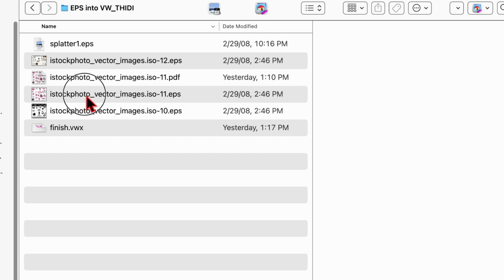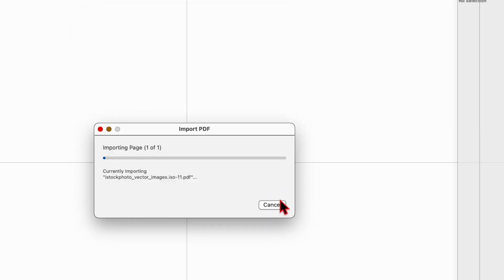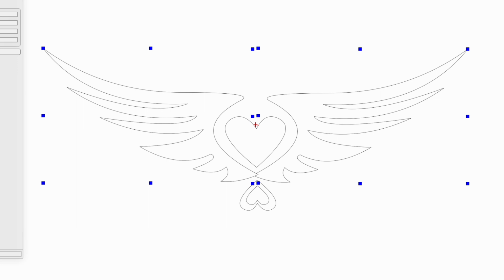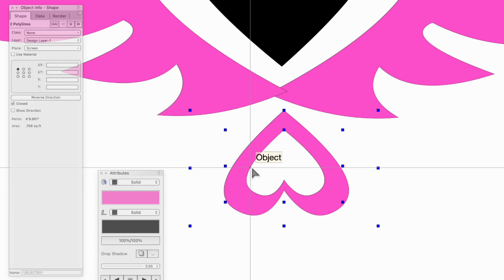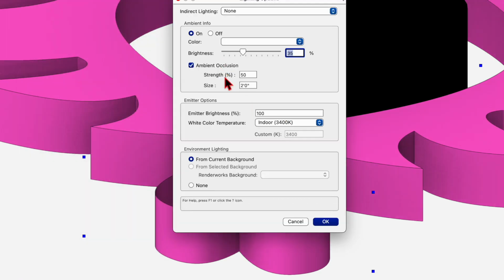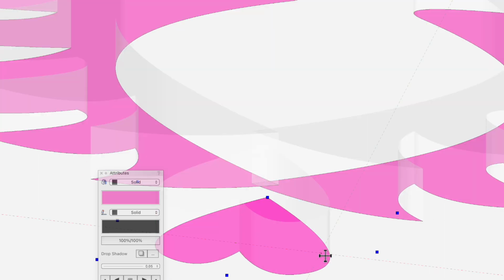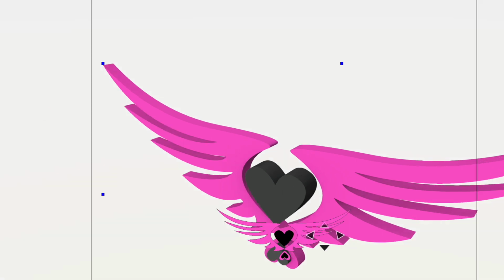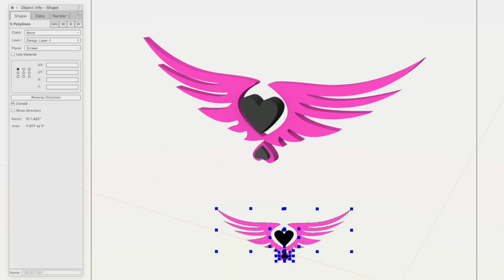EPS into VW part 1 THIDI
That’s How I drew it … VectorWorks

EPS into VectorWorks #1

VectorWorks has an option to import an EPS (EPSF). There may be the need to access and use the vector information contained in many EPS files. A clients logo as an example. Here is a rundown on one option to use PREVIEW on the Mac to create a PDF from the desired vector EPS file. The PDF is then the format to use in VectorWorks.

There are often many different ways to draw in VectorWorks,

¿ This example ? That’s How I drew it …